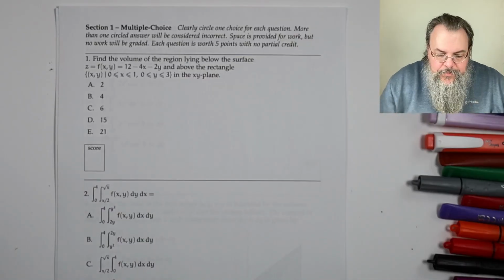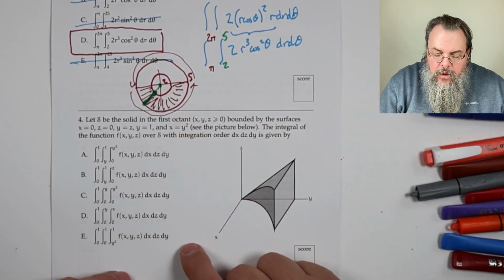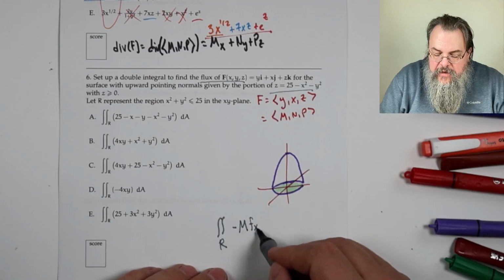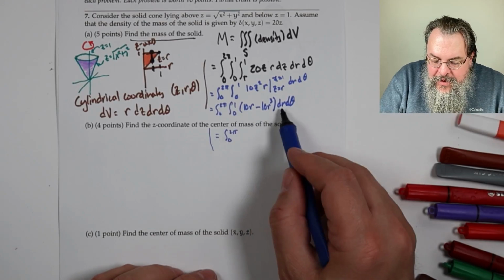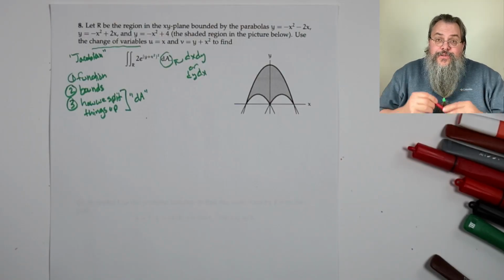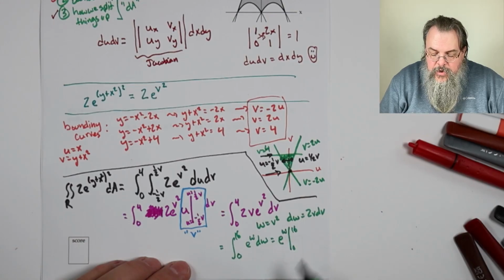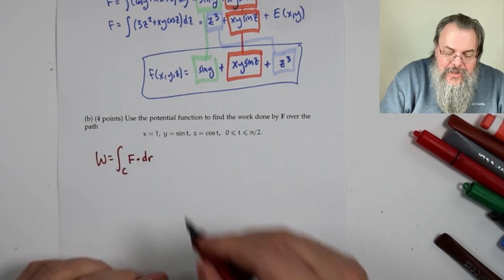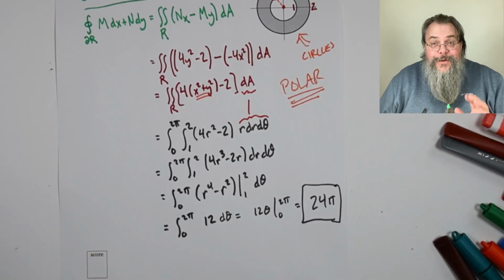Calc 3, Exam 3 walkthrough (Fall 2024)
0:00 Intro
0:51 1-Volume over region
3:46 2-Change order of integration
7:57 3-Convert integral from Cartesian to polar
10:47 4-Identify bounds for triple integral
16:15 5-Compute divergence
19:20 6-Compute flux through surface
24:57 7-Find center of mass of cone
39:52 8-Do a change of variable (Jacobian)
55:29 9-Find potential / Fundamental Theorem of Line Integrals
1:06:12 10-Green's Theorem / Polar coordinates